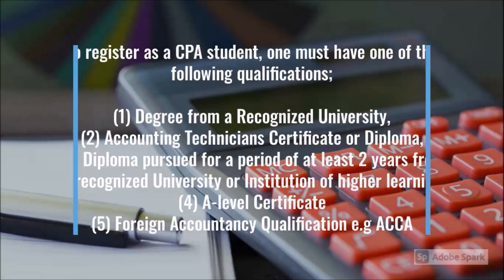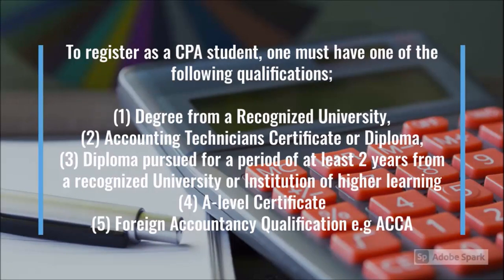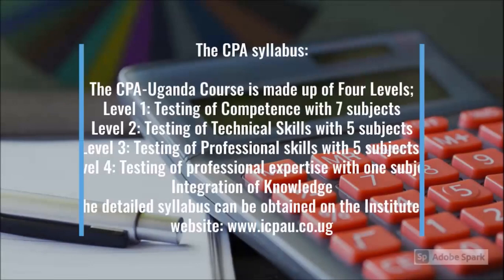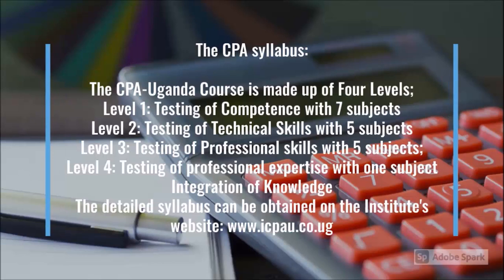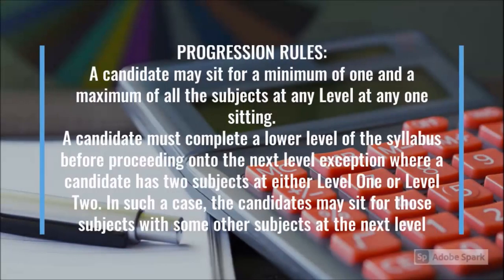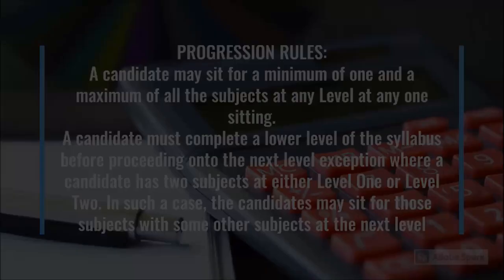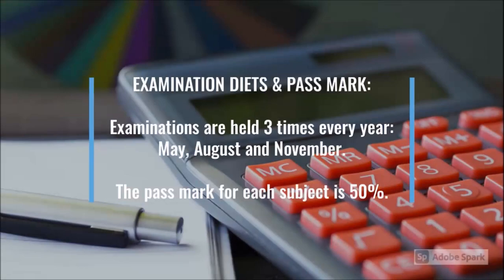Certified Public Accountants of Uganda Course 2021 free students Webinar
Harvest Training and Consultancy (U) Limited is recognized and approved by the Institute of Certified Public Accountants of Uganda as a Tuition provider for the CPA(U), ATD and CTA professional programs. Training for September 2021 and December 2021 examination diet is now open. We hereby invite you to attend a free student engagement webinar that aims at giving you more details about the Course and our online training program. This shall give you an opportunity to engage with us before you fully enroll for the course. Please fill in the registration form to register your attendance by clicking on the

You can also register directly for the September / December 2021 examinations diet